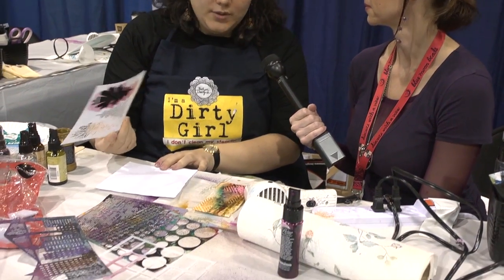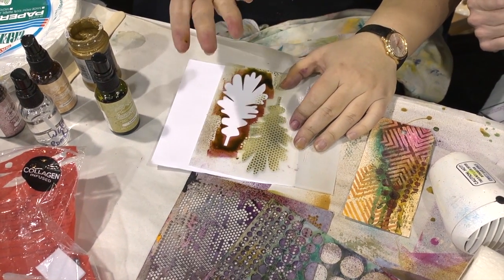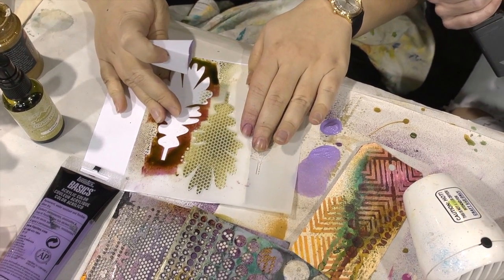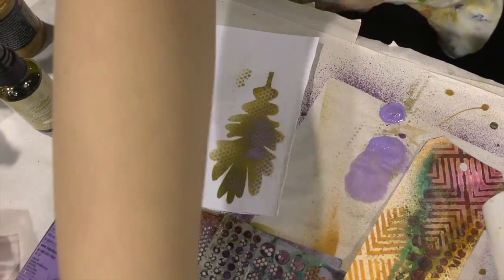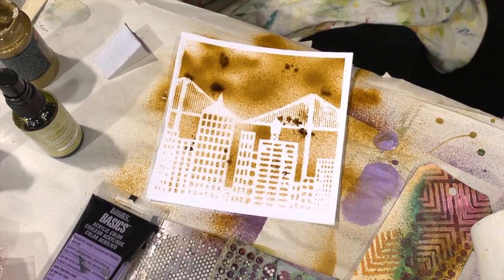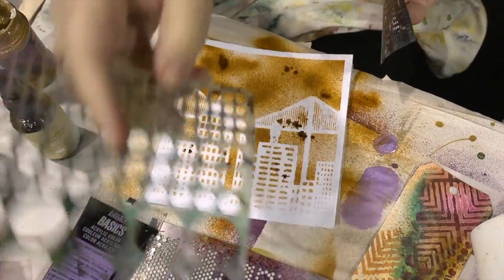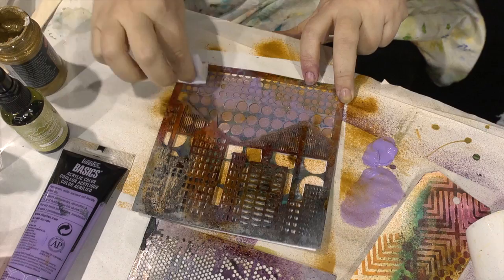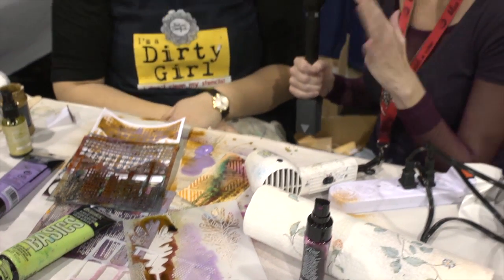Julie Fei-Fan Balzer Layering with Stencils Demonstration at CHA 2013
See a demo from Julie Fei-Fan Balzer at CHA 2013. With Noell Hyman from Paperclipping.com.